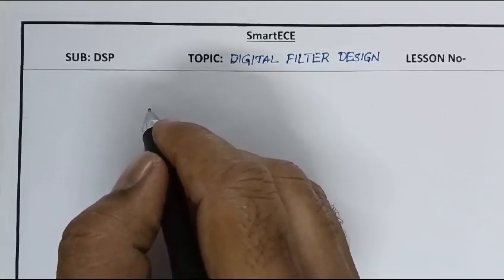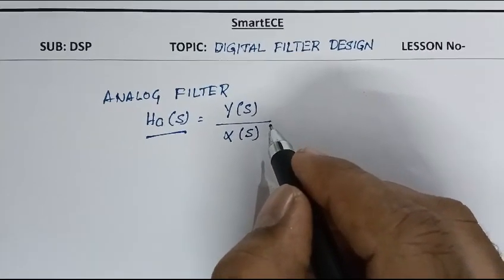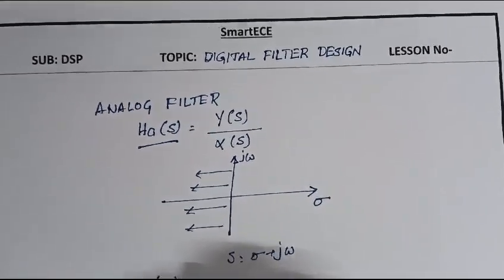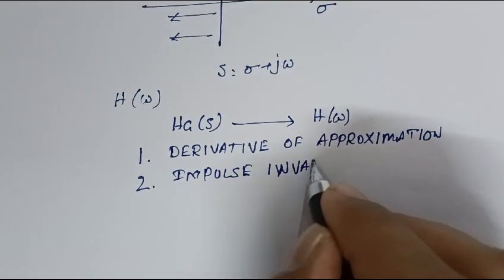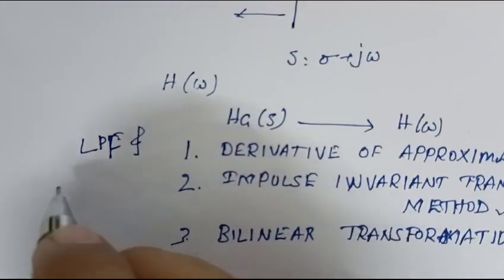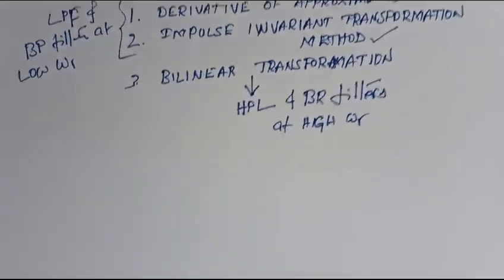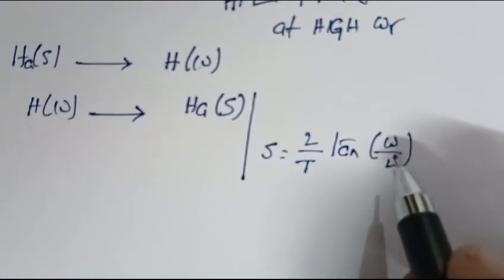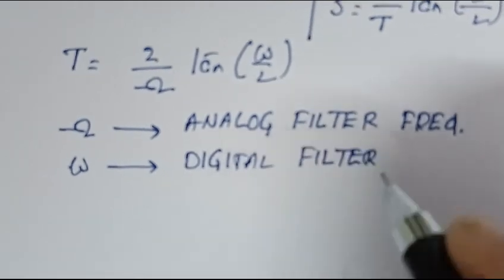DIGITAL FILTER INTRODUCTION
Digital Filter Design Introduction